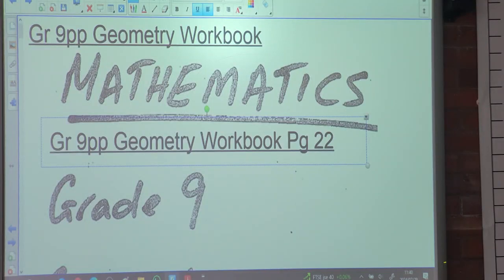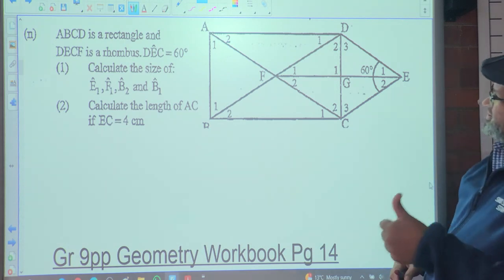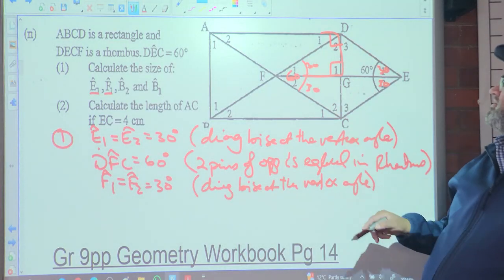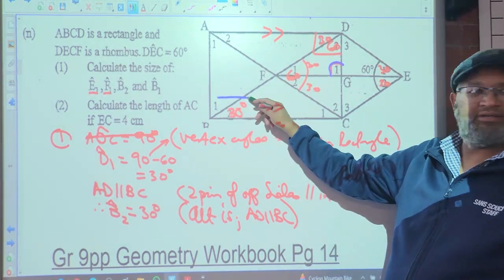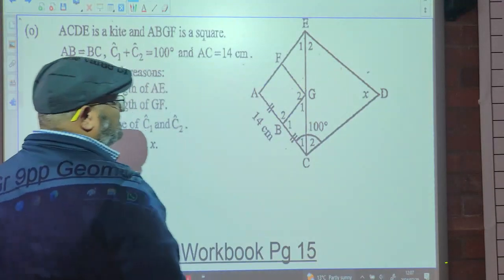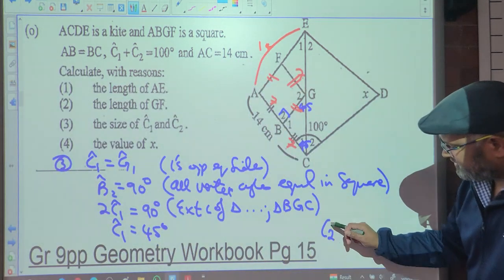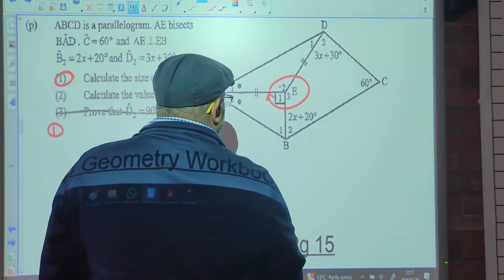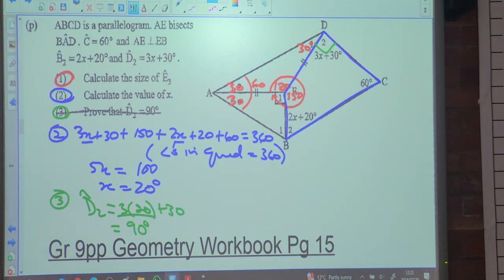Gr 9pp Geometry Wb Pg 14 - 15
Grade 9pp Geometry Workbook Page 14 - 15

Full Lessons
Gr 9 Geometry SSGHS WORKBOOK (Worksheets)
Lesson 1

Lesson 3
Pg 6B – 7

Lesson 8 Similarity.